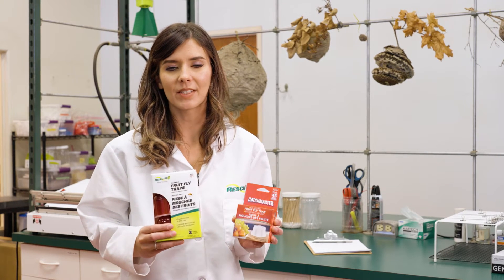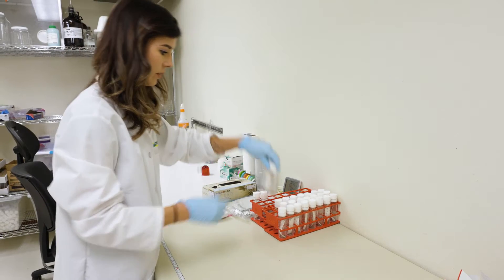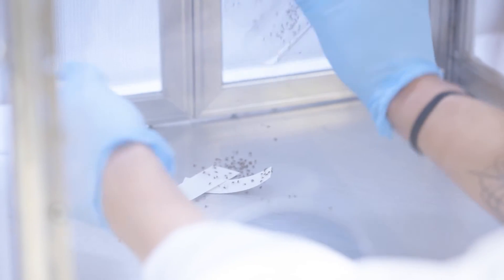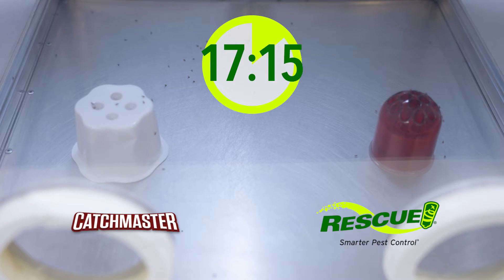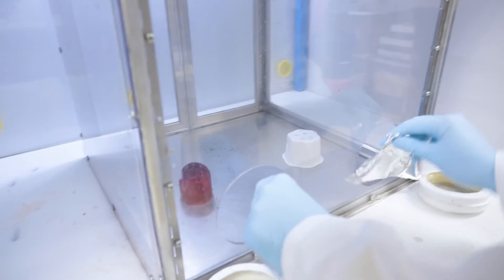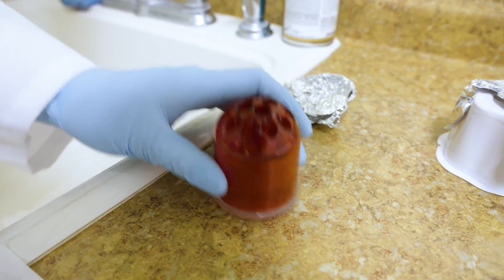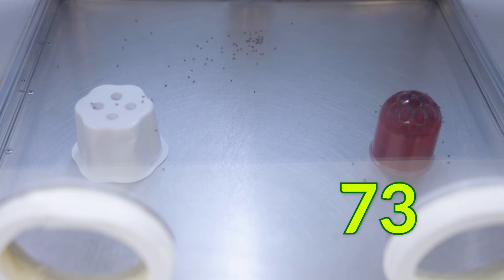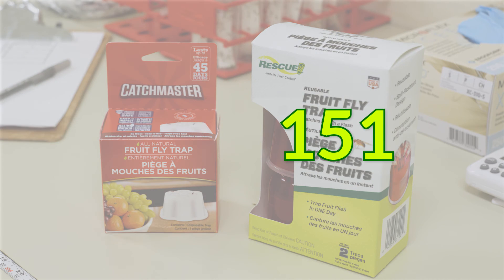RESCUE! Fruit Fly Trap vs. Catchmaster Fruit Fly Trap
We tested the RESCUE! Fruit Fly Trap against the Catchmaster Fruit Fly Trap, and the results are in! Darby, one of our scientists here at RESCUE!, walks you through her lab test and results.
RESCUE! develops and manufactures eco-friendly pest control products - and we do it all in the USA from our factory in Spokane, WA!